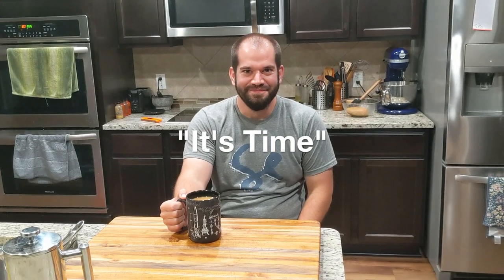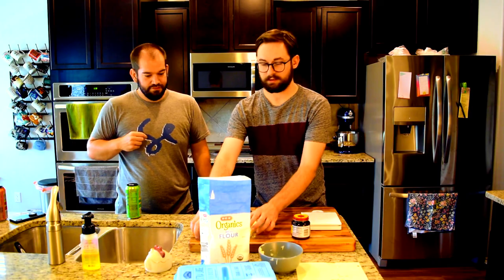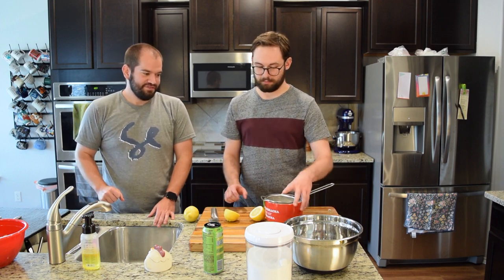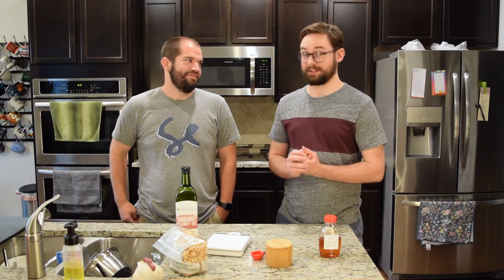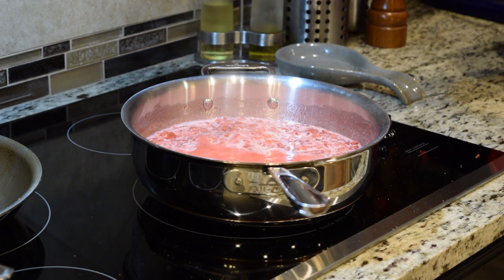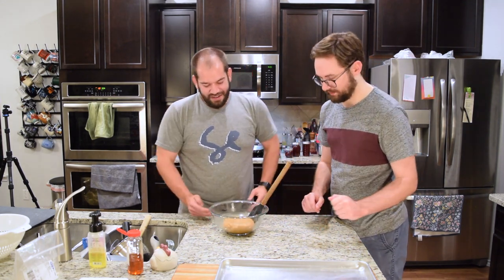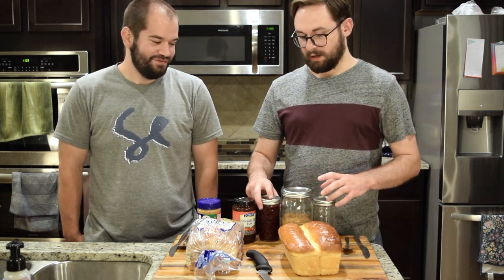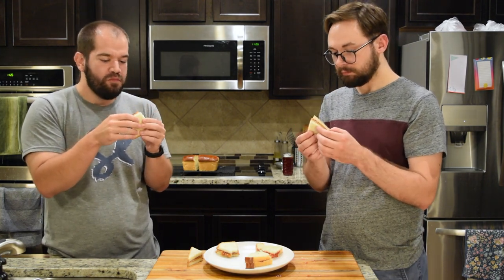Cooking With Mr. Dietz and Mr. Wright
It's finally here! We hope you guys enjoy our mystery meal that we're making, let us know if you want us to make more!